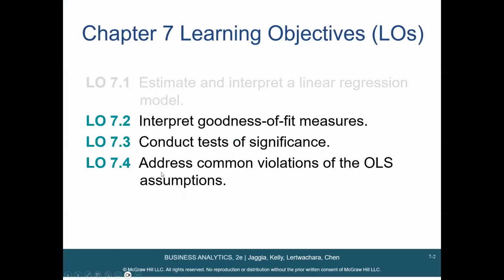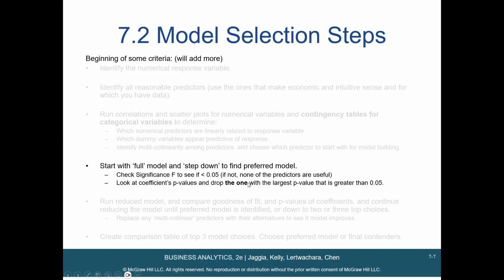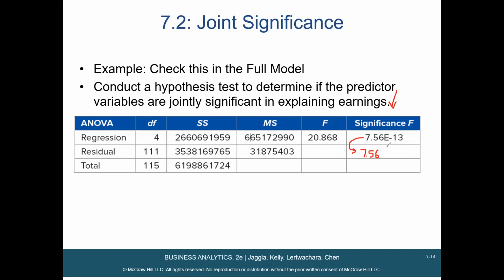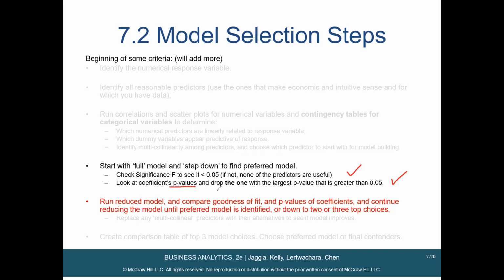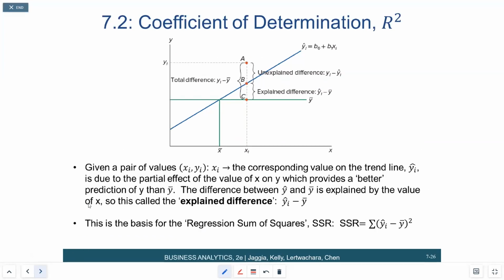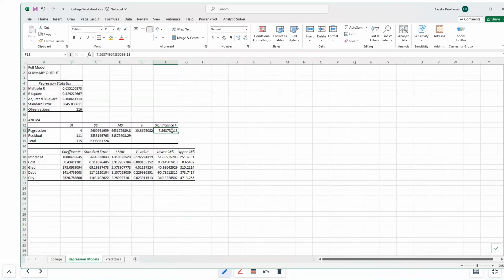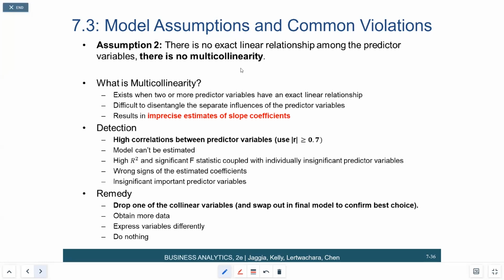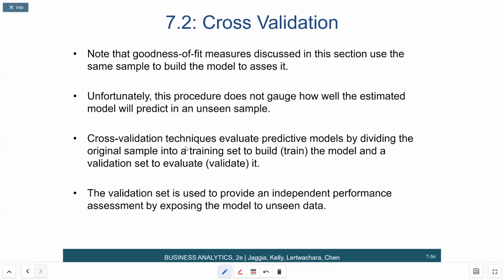Model Selection in Linear Regression 7 2